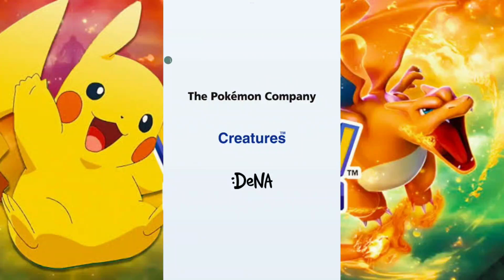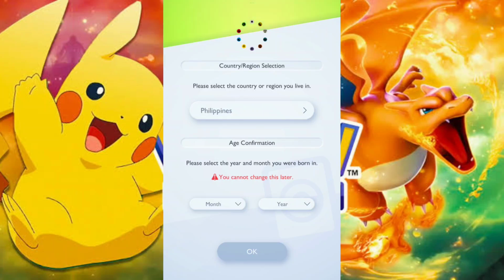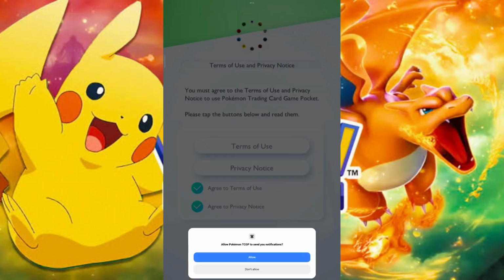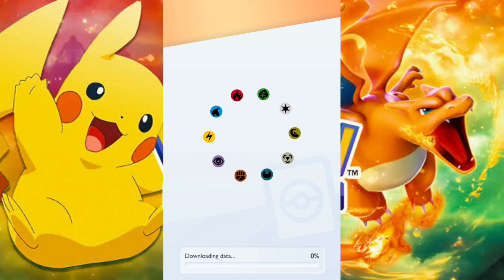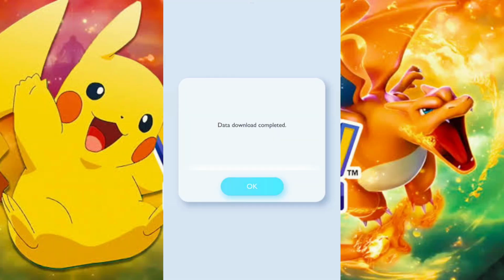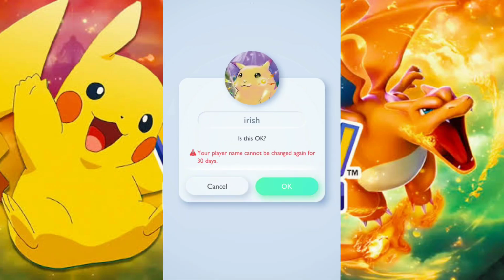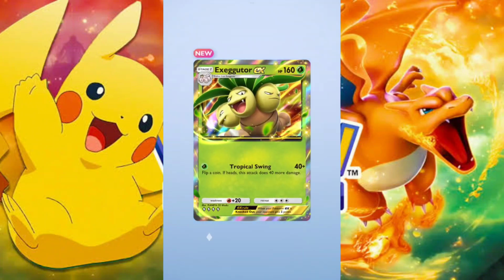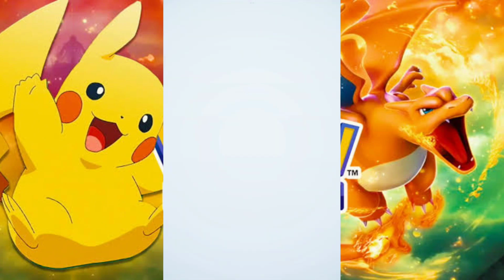HOW TO RE-ROLL YOUR POKEMON TCG POCKET ACCOUNT NEW UPDATED 2025!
Struggling with your Pokémon TCG Pocket Account choices? Want to start fresh and re-roll your account? 🔄 In this updated 2025 guide, we’ll walk you through the easy steps to re-roll your Pokémon TCG Pocket account and give you the tools you need to get the best start in the game! Whether you’re aiming for rare cards or a stronger team, this tutorial has you covered.

🎮 What You’ll Learn in This Video:
✅ Step-by-step instructions on how to re-roll your Pokémon TCG Pocket account
✅ Tips for a smooth and efficient re-rolling process
✅ Common mistakes to avoid during re-rolling
✅ How to maximize your chances at rare cards during re-roll

💡 Why Re-Roll Your Account?
Re-rolling allows players to start fresh with better cards, a stronger strategy, and the best possible experience. Learn how to reset your account properly to gain the upper hand in Pokémon TCG Pocket in 2025!

💬 Let’s Chat!